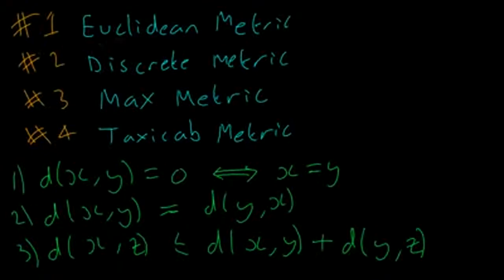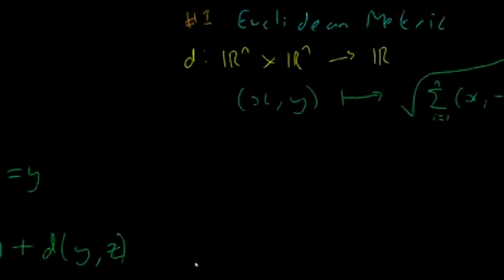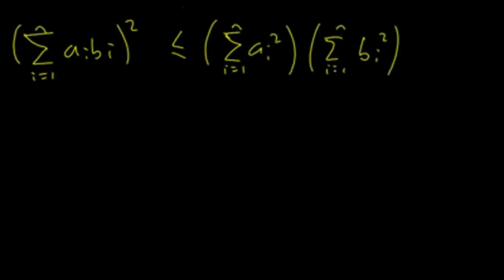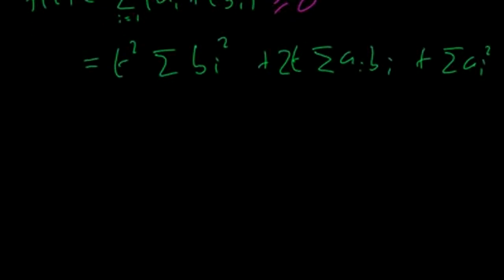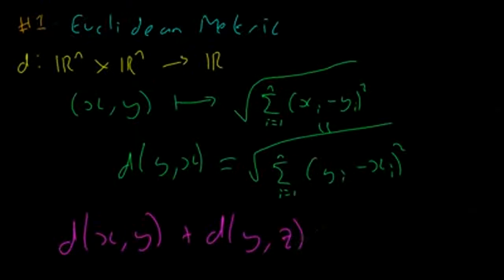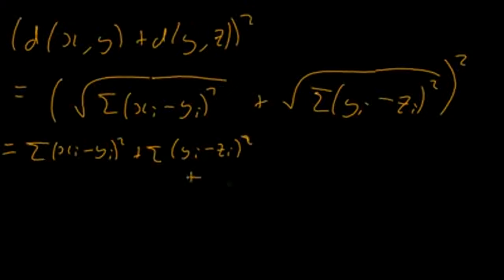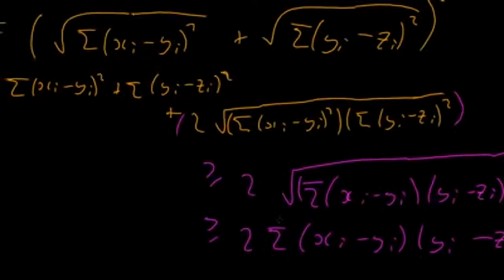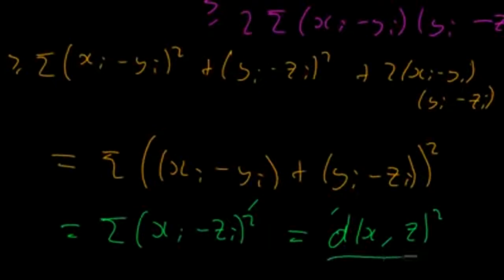Topology #2 Metric Examples Part 1 18 03 2012